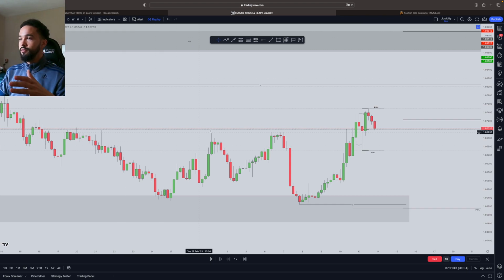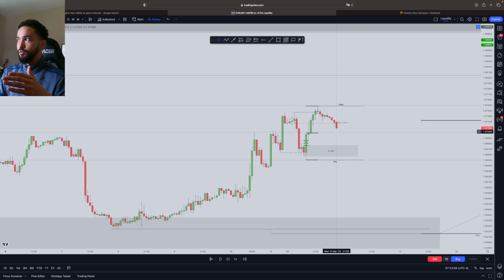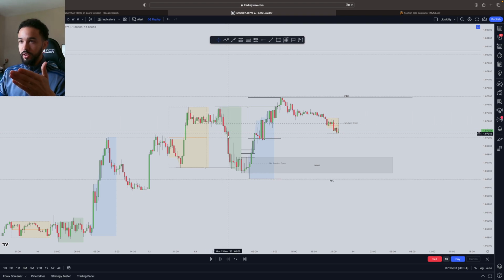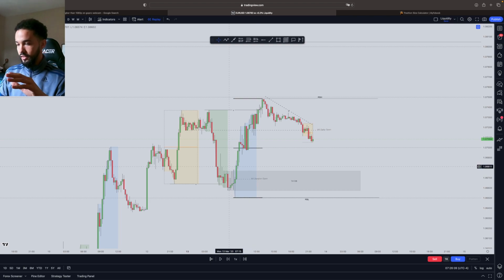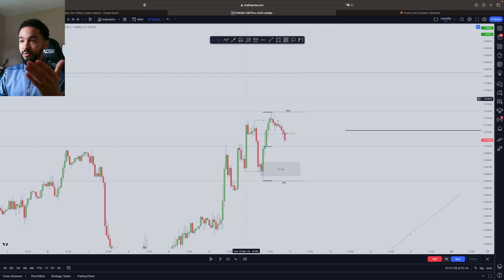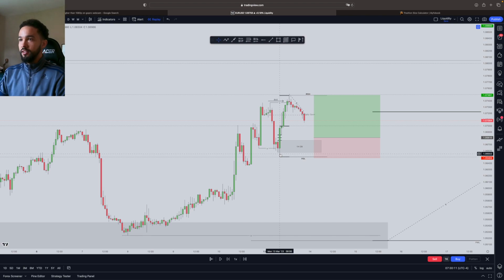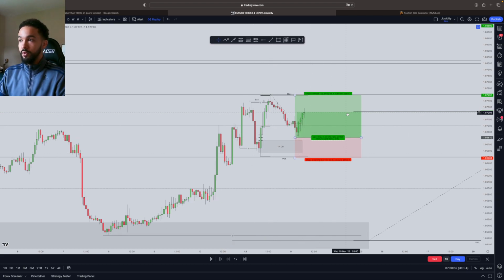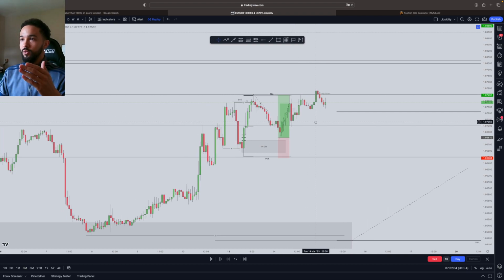My Forex Trading Strategy, Analysis & Insights- EURUSD - Using SMC/ICT/Liquidity Concepts - 23/03/23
Welcome! We provide forex analysis, insights and trading strategies to help you stay ahead in the dynamic financial markets. Join the community and stay informed on the latest market updates.

Today I give you my recent trade break down including all pro's, cons and why's!